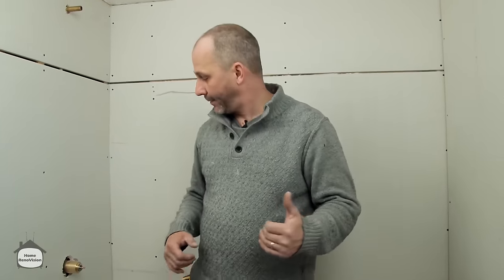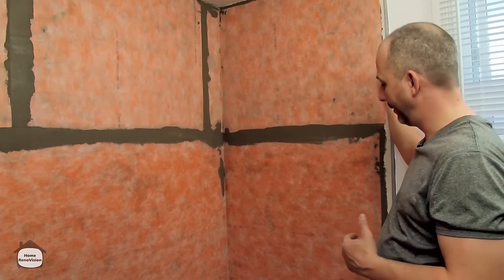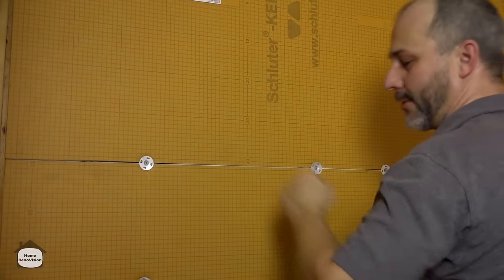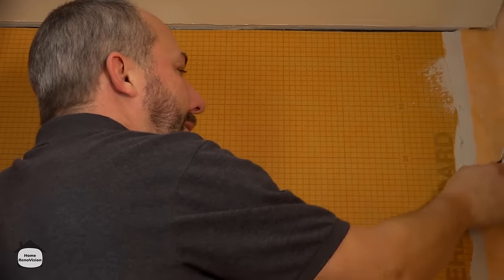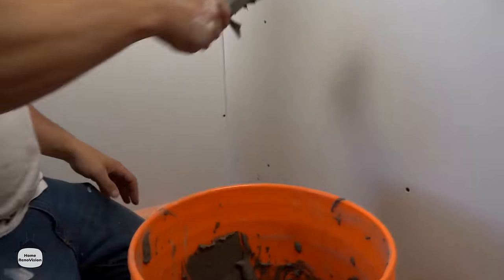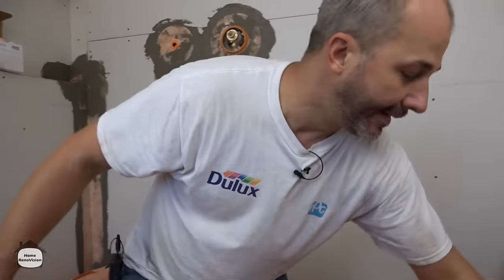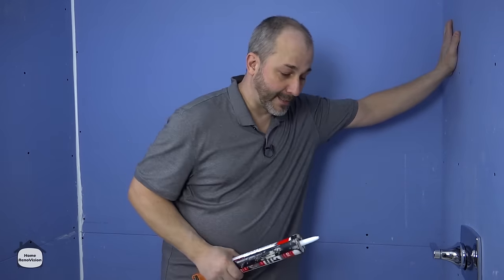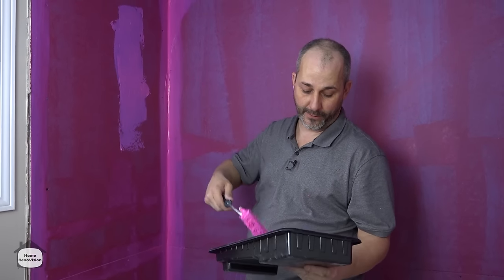4 Types of Shower Waterproofing Systems for Your Bathroom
In today's video, we will be showing you 4 different shower waterproofing systems. There's often more than one way to do something right, so we're going to give you as much information as possible on these different building technologies and let you choose which one is best for you. Cheers!

🔨 SHOP TOOLS 🔨